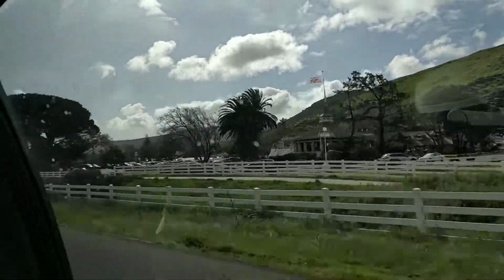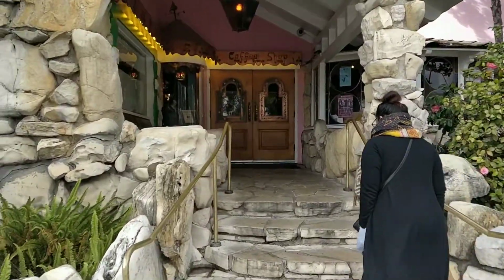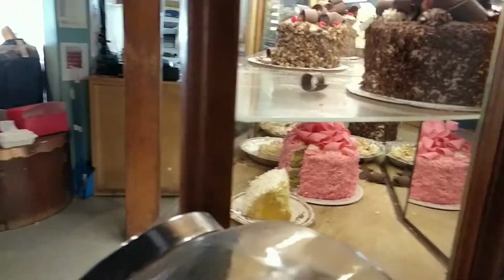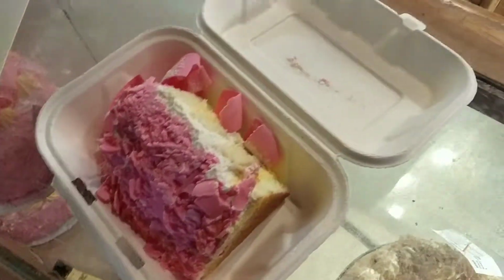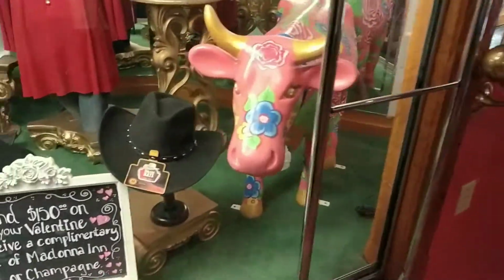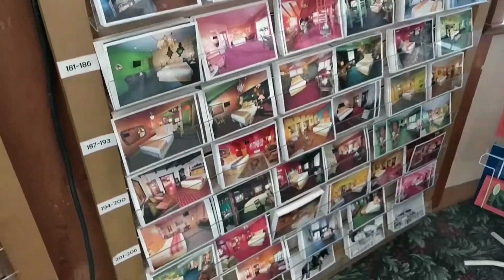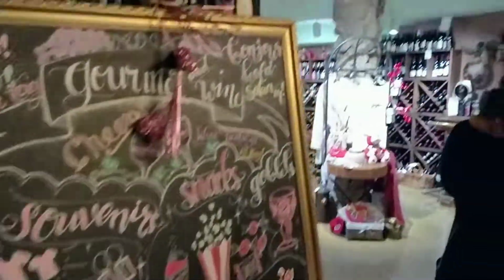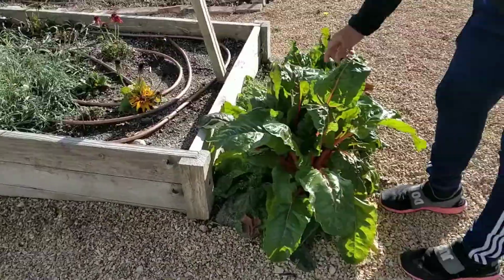Exploring Madonna Inn and the world famous pink champagne cake